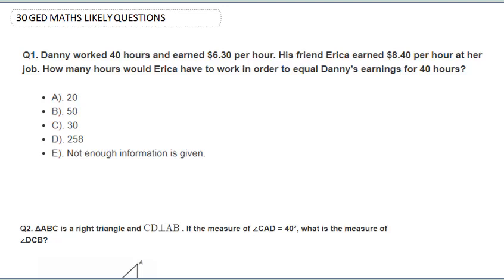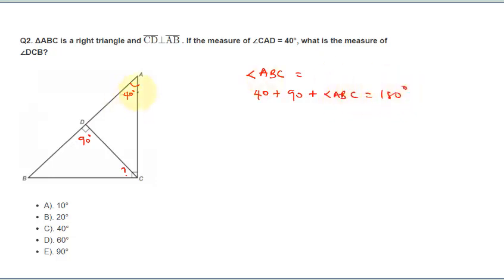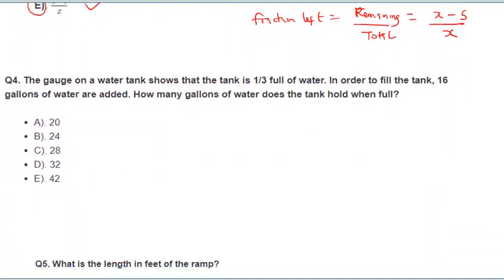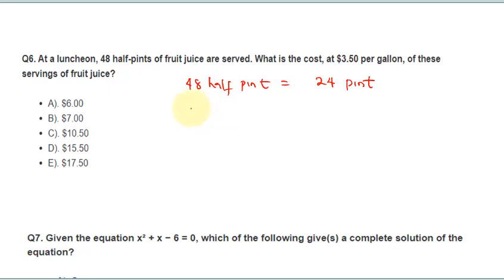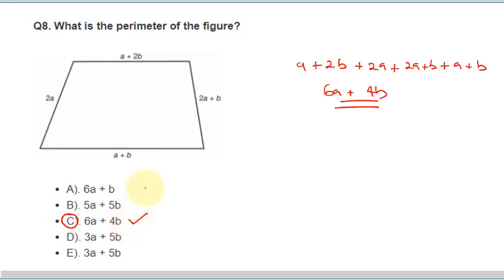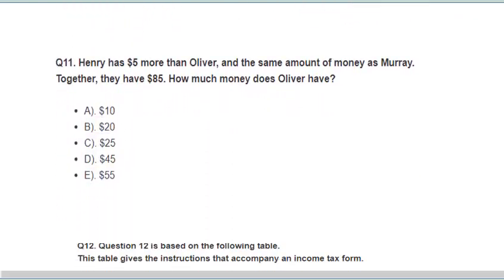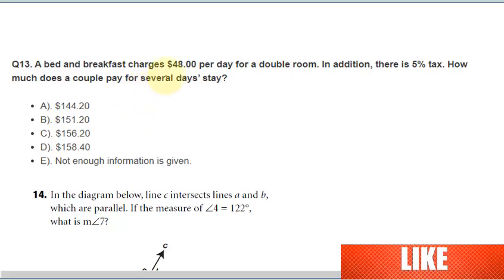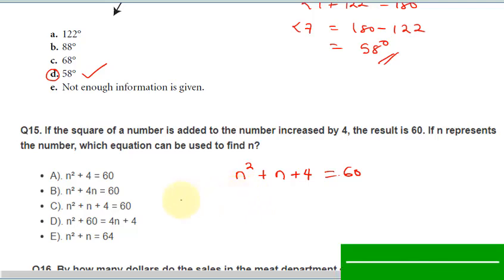GED MATHS PRACTICE QUESTIONS GED maths test 2022 study guide GED MATHS QUESTIONS AND ANSWERS 2022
In this GED maths practice test questions and test, WE have solved several GED maths questions foe those preparing for GED maths test 2022. This GED maths practice questions and answers can be used for GED maths test 2022 study guide.